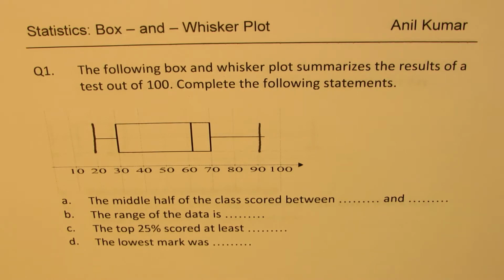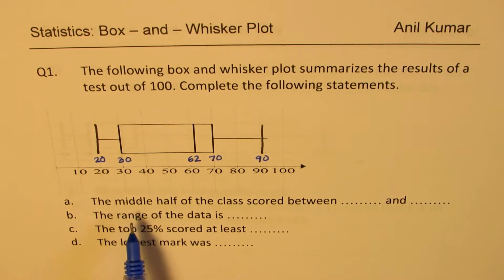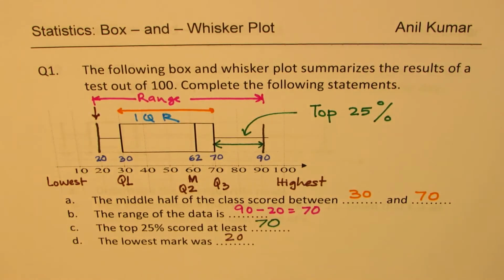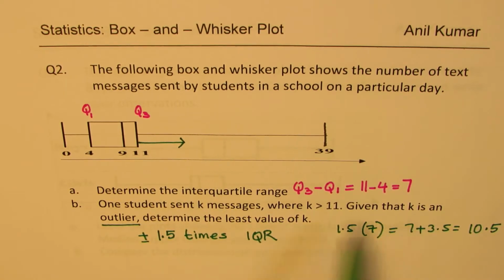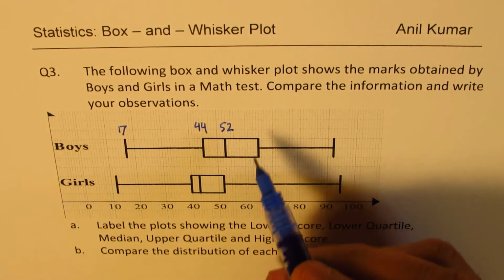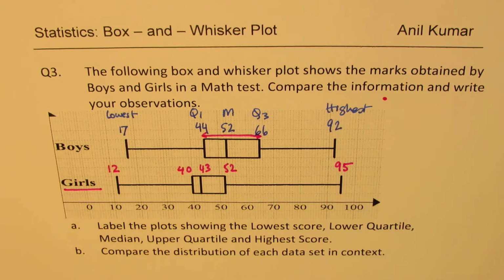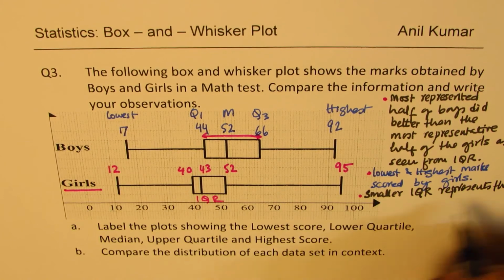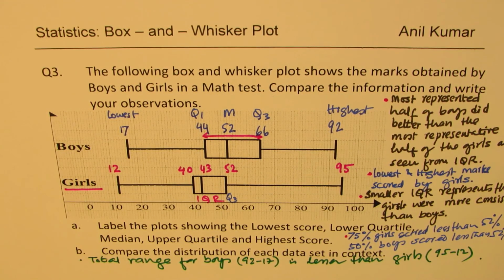How to Read and Compare distribution of each data from Box and Whisker Plots IB Maths